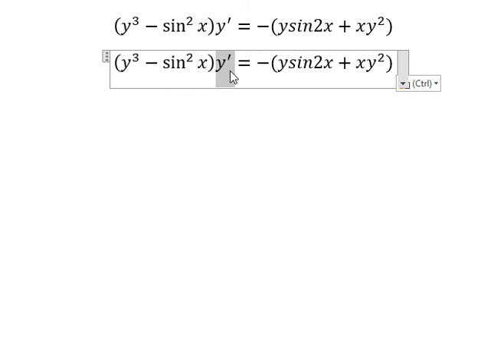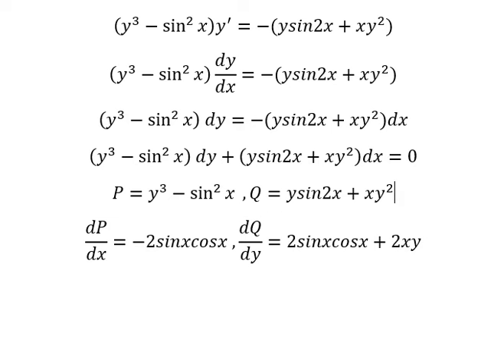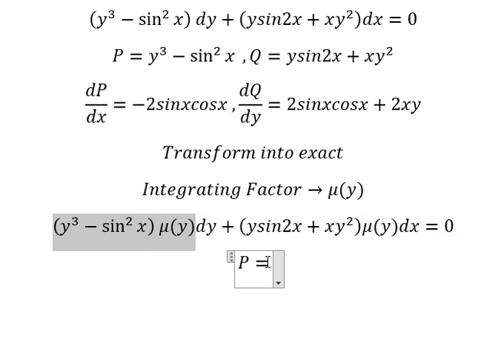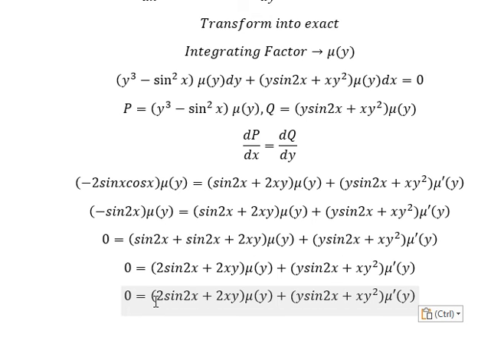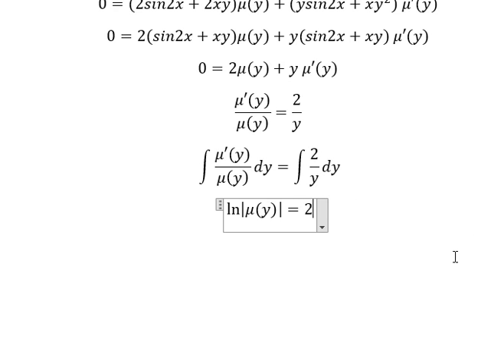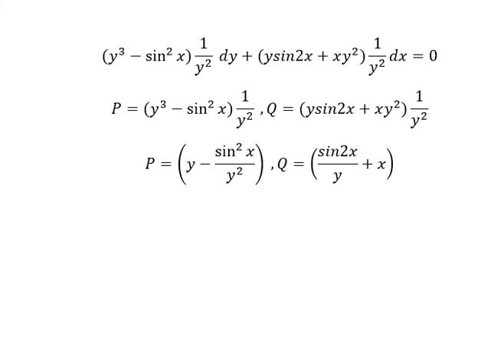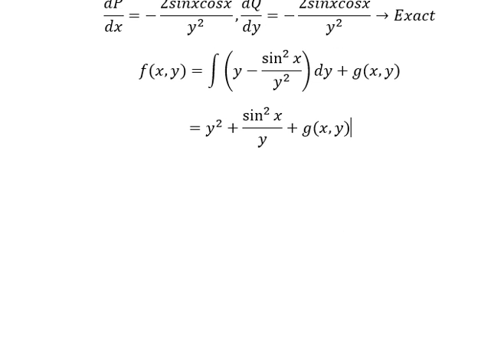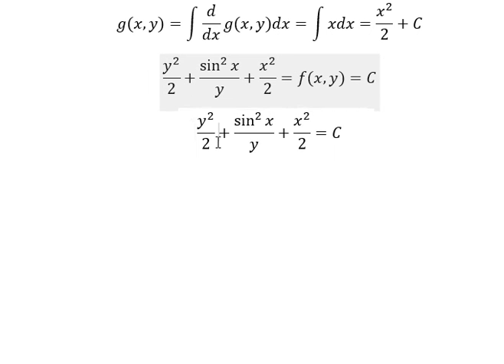Calculus Help: Exact Differential Equations - (y^3-sin^2⁡x ) y^'=-(ysin2x+xy^2) - Techniques